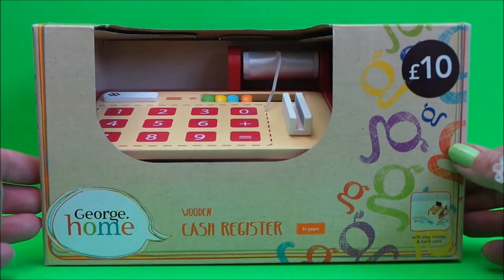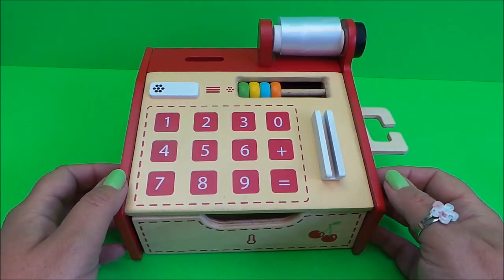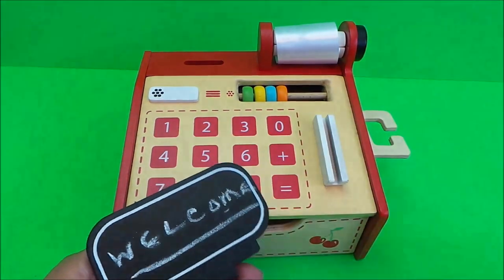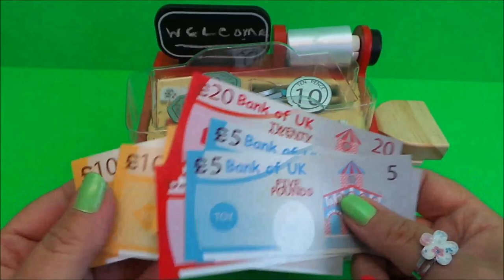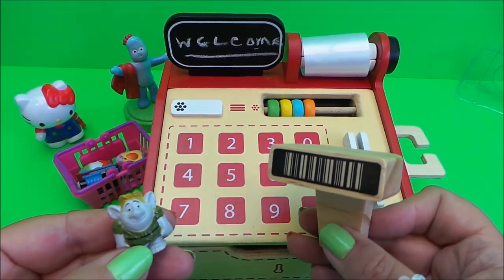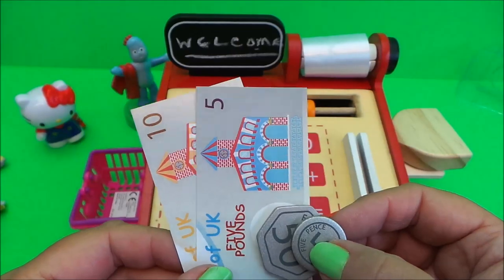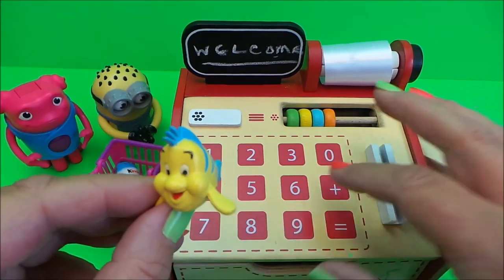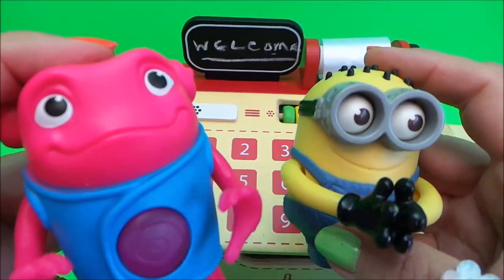Worlds Best Deluxe Wooden Toy Cash Register Till & Scanner Set with the Minions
Worlds Best Deluxe Wooden Toy Cash Register Till & Scanner Set with the Minions from ASDA UK which is a Walmart company.

AMAZON.CO.UK CASH REGISTER RANGE

AMAZON.COM TOY RANGE OF TILLS

Cash register toys can help to teach kids about maths and money. Many of the popular sets will come with play money in american looking coins for the kids to count and handle. Some even come with a mini electronic calculator that is integrated into the unit for adding up totals. With realistic buttons and cash drawer, these kids cash register toys can provide hours of pretend play fun. They'll make believe they have a little store or food stand that can be paired with a kitchen set as well to make it all more life like.